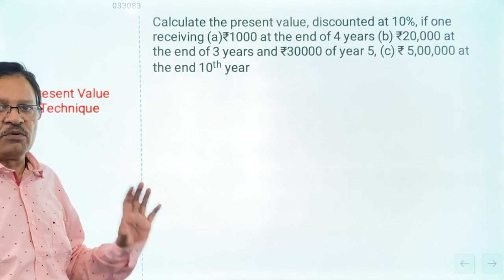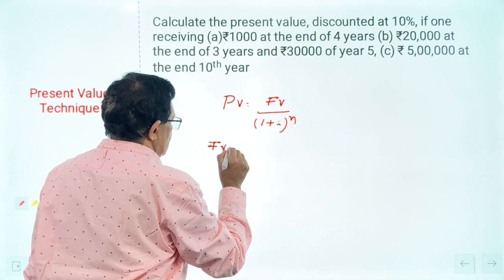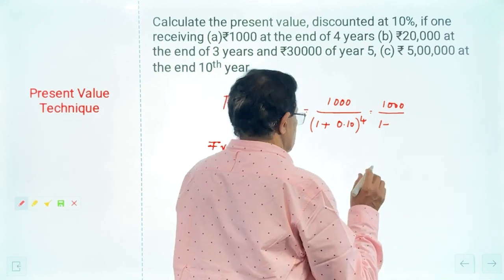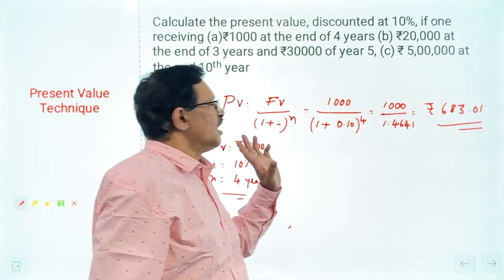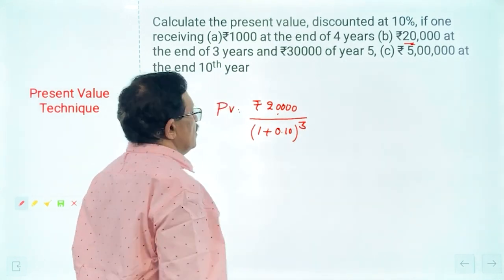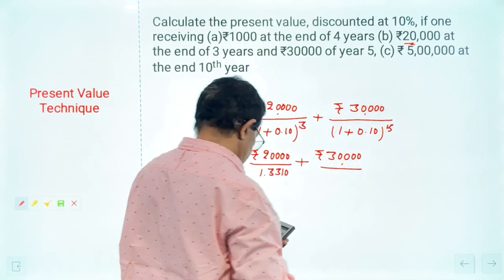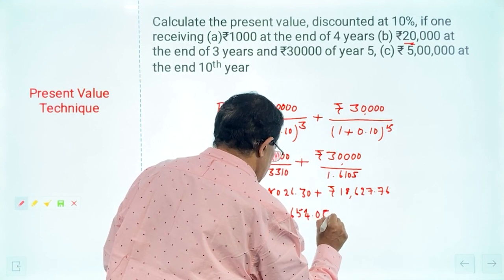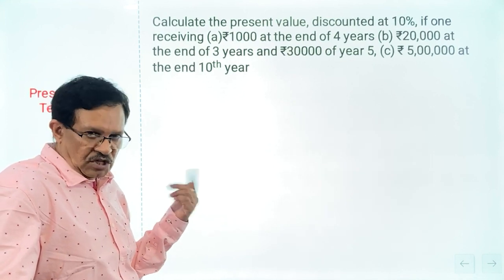Present Value Technique, Problem No: 1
This video is intended for students of BBA, MBA, PGDM, and professional courses, including learners from various universities#timevalueofmoney